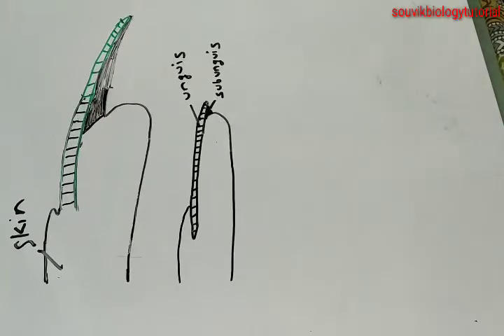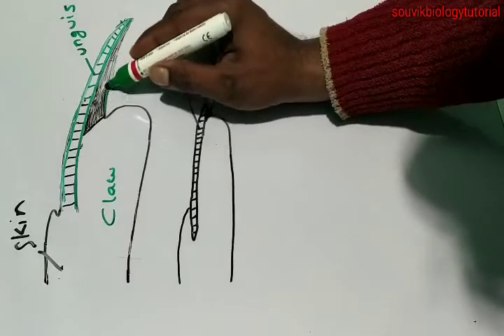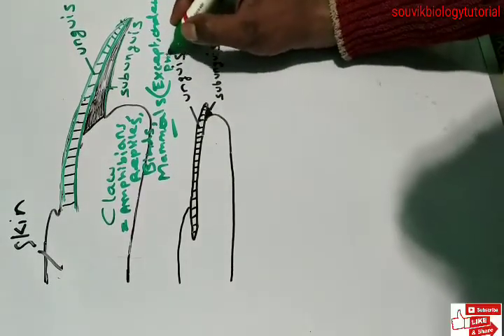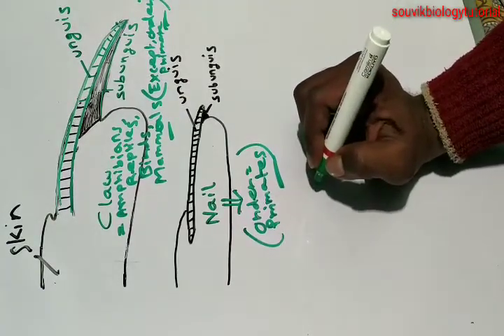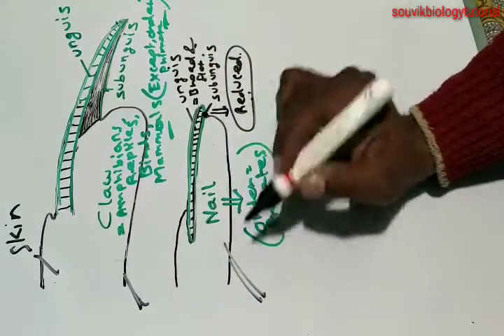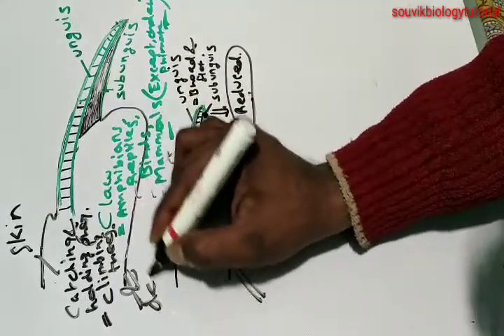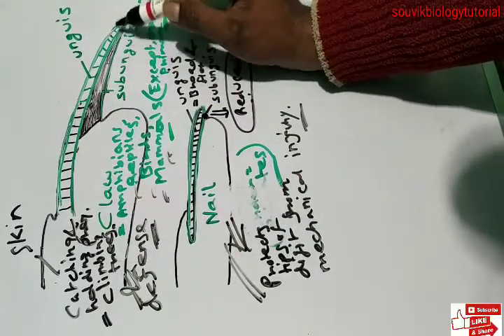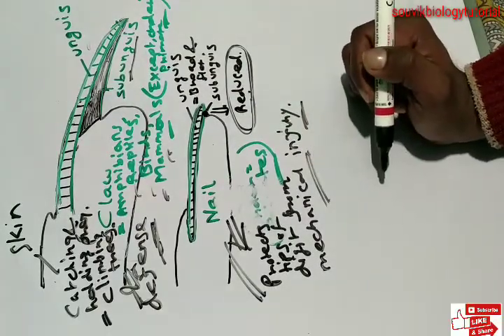DIFFERENCE BETWEEN CLAWS AND NAILS | NAILS VS CLAWS | ZOOLOGY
nails vs claws

Here, I am discussing the DIFFERENCE BETWEEN CLAWS & NAILS WITH EXAMPLES | CLAWS VERSUS NAILS.
what is the difference between claws and nails
nails aur claws ke bich kya antar hai
nails kisme paya jata hai
claws kisme paya jata hai
claws found in which animals
nails found in which animals

Hope this video will help you to understand the difference between nails and claws.

Thank you very much.@SouvikBiologyTutorial